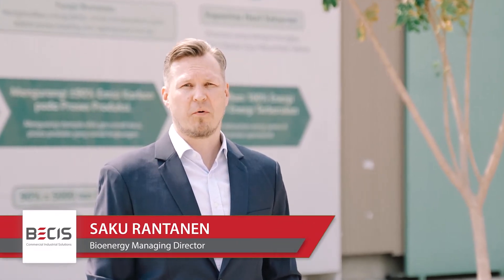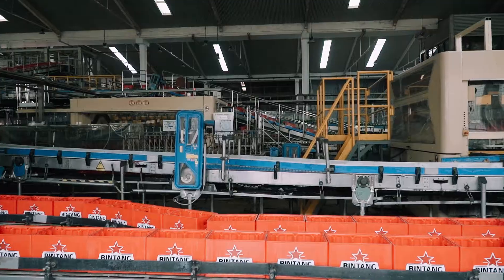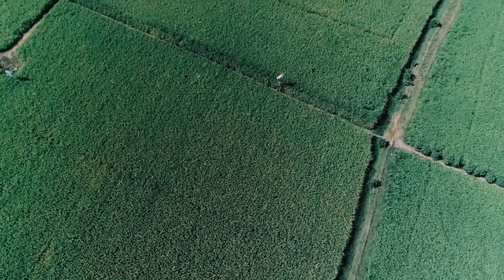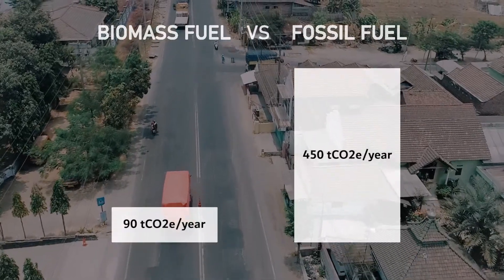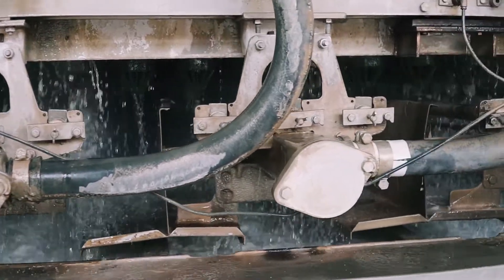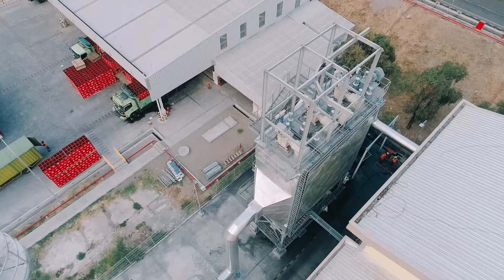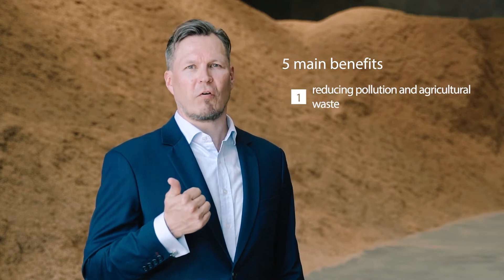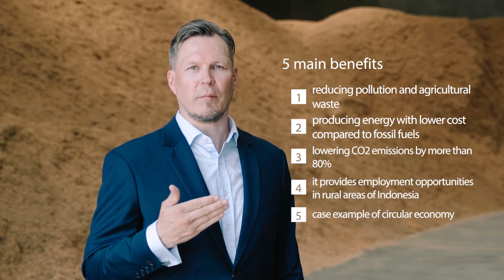Saku Rantanen, Board Member, World Bioenergy Association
Saku Rantanen is the board member of World Bioenergy Association and is the Managing Director of Bioenergy Business at BECIS (Berkeley Energy Commercial Industrial Solutions). The video shows a bioenergy plant in East Java, Indonesia which utilizes rice husk as fuel to produce steam for a nearby brewery. The plant has been in operation for 2 years and provides 100% of the thermal needs of the brewery, replacing the use of natural gas. Fuel gases are treated via ESP while produced ash is used as organic fertilizer. The plant has 5 main benefits: (1) reducing pollution and agricultural waste, (2) producing energy with lower cost compared to fossil fuels, (3) lowering CO2 emissions by more than 80%, (4) providing employment opportunities to rural Indonesia and (5) case example of circular economy.